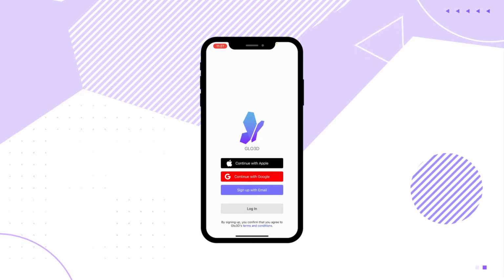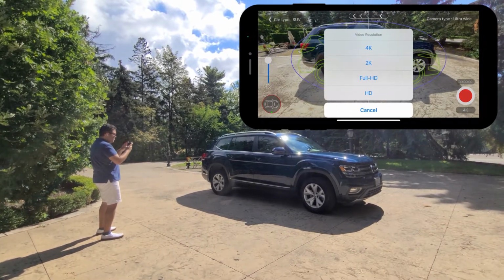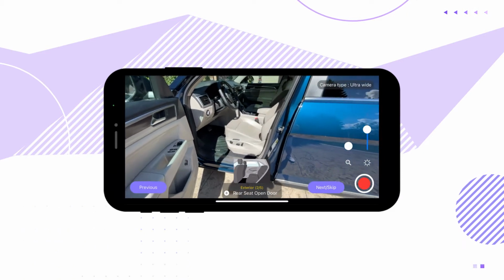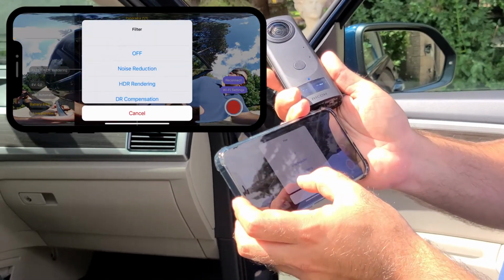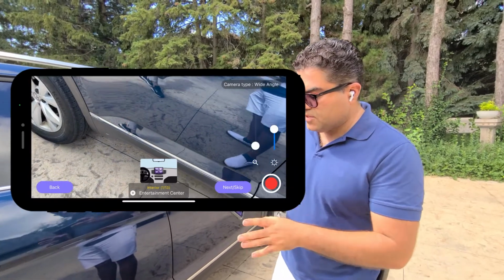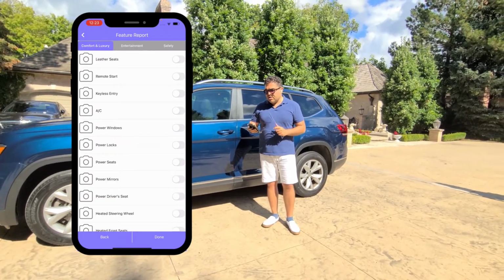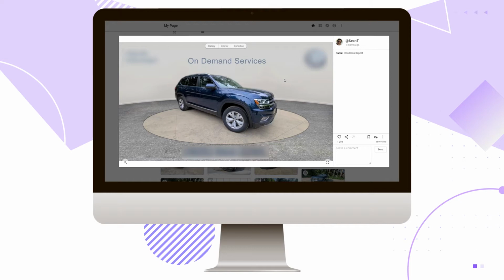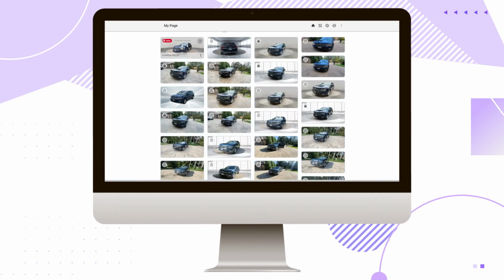360 Car Photography 2022 - 360 Car Spin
This video aims to help you learn how to do 360 car photography using the Glo3D app. Overall, you will get familiar with capturing 360 car exterior and interior photos, capturing panorama photos, creating exterior and interior condition reports, hotspots, automotive settings, setting up a 360 camera, and using the Glo3D web app. To dive into details, please refer to the cards posted in each section.

Jump to a topic:

0:00 Introduction
02:09 Which hardware do you need to take a 360 car photography?
06:29 Glo3D Application Setting
10:41 How to capture a 360 car exterior photography
21:24 How to connect your 360 car photography panoramic camera
24:37 How to capture a 360 car interior photography
32:05 How to create an exterior and interior condition report
38:58 Webview Summary